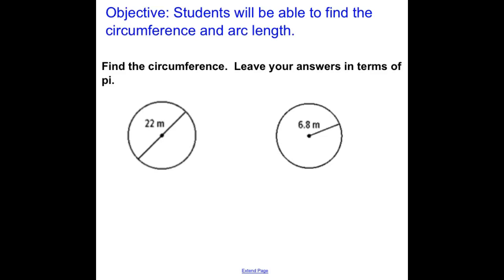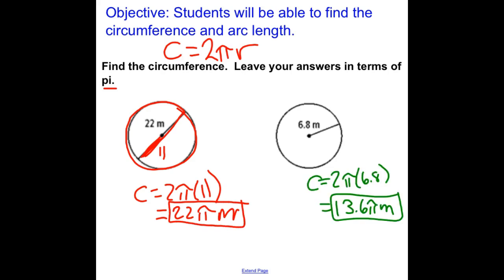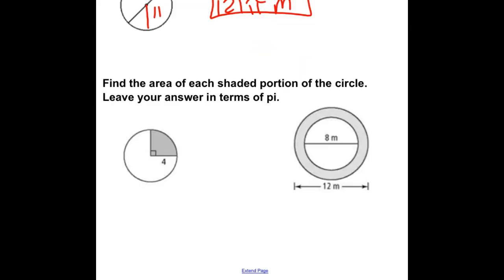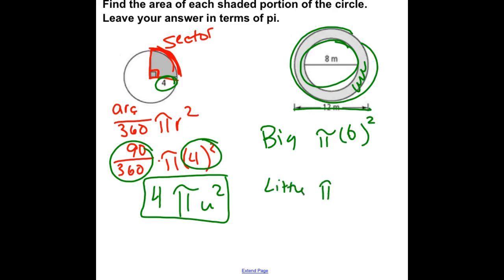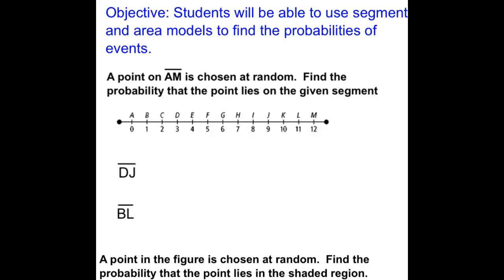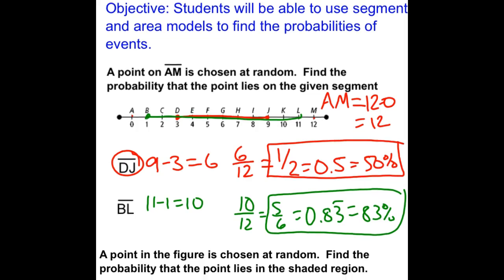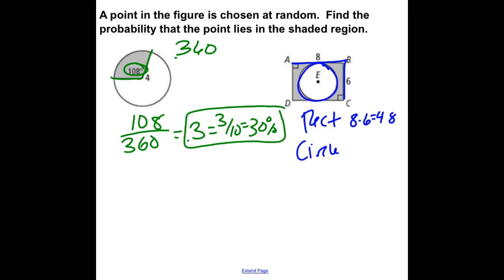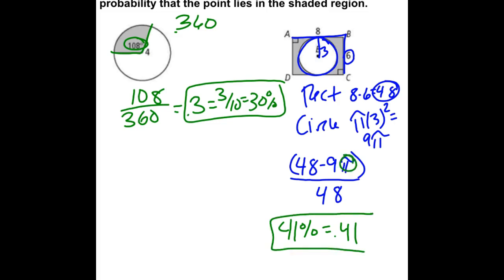Geo 10 Final Review pt2